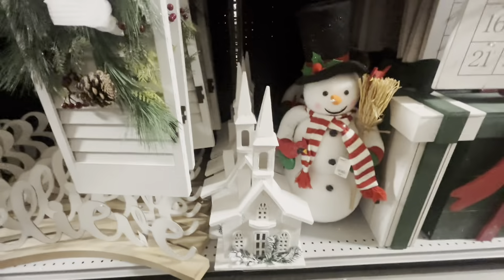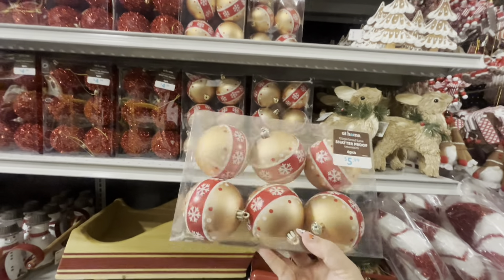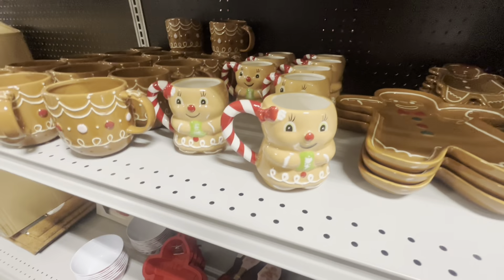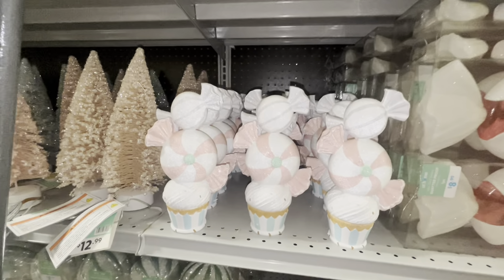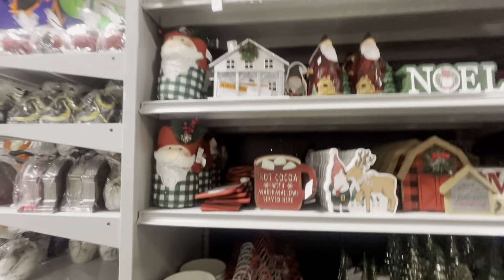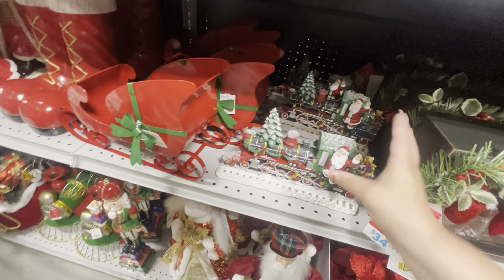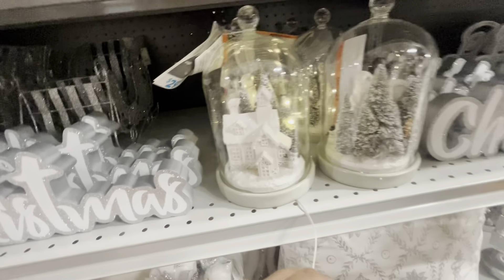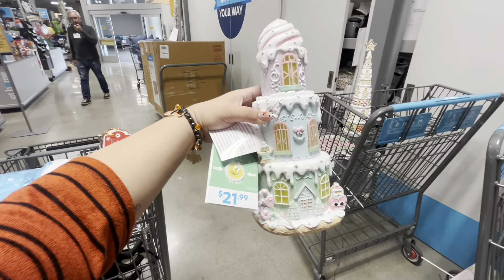✨THE NEW CHRISTMAS @ AT HOME STORE IS SOOOO GOOD!😍🎄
Love shopping at At Home store for their new beautiful Christmas decor. It is so good! 😍♥️gingerbread